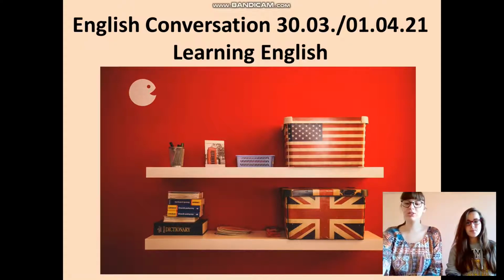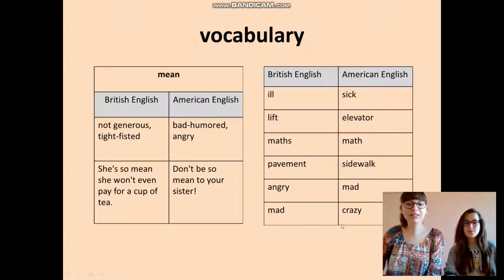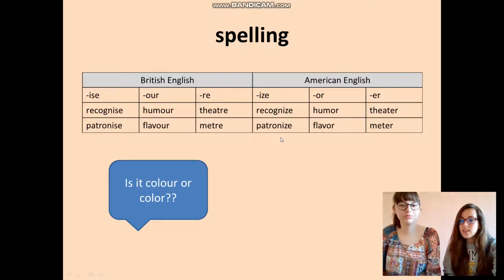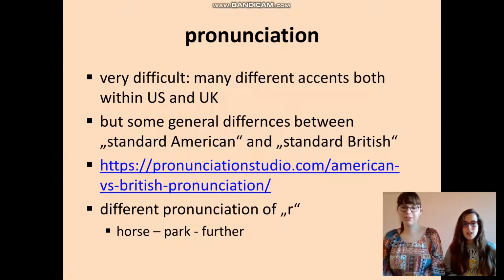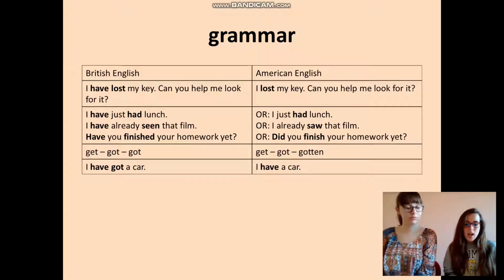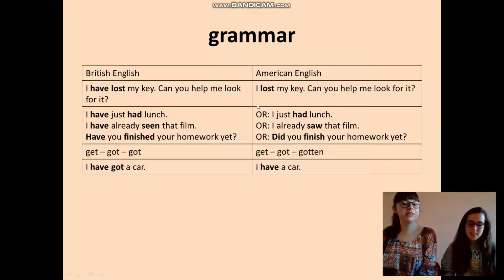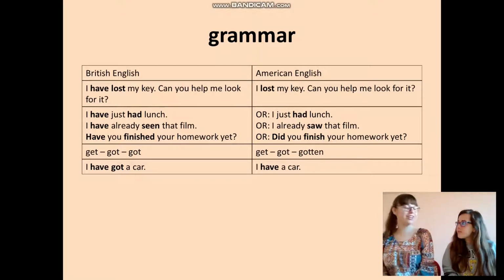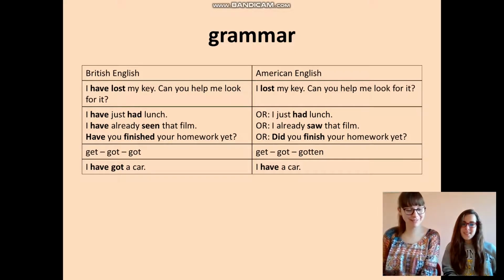English Conversation 22 - Anglická konverzace s Wiebke a Irene Differences British/American English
TOTEMové dobrovolnice Wiebke (Německo) a Irene (Španělsko)  si pro anglicky mluvící připravily další program, při kterém můžete svoji znalost angličtiny využít, procvičit, naučit se nové výrazy a strávit svůj volný čas zase jinak. Vyzkoušejte sami a doporučte svým známým! Když se nemůže konverzovat v TOTEMu, TOTEM jde s aktivitami až k Vám :)